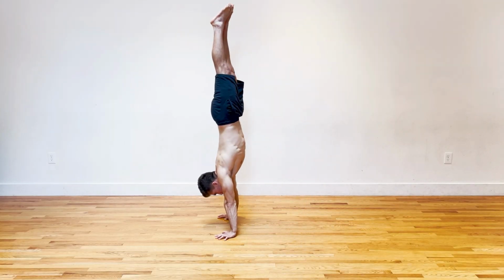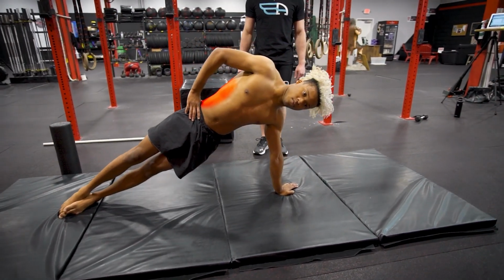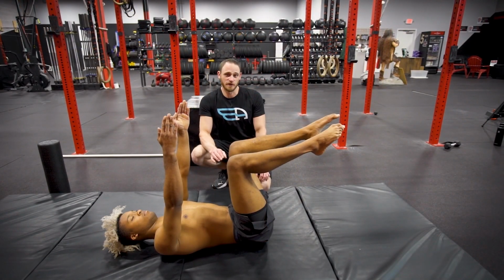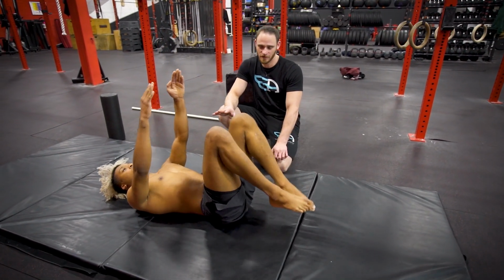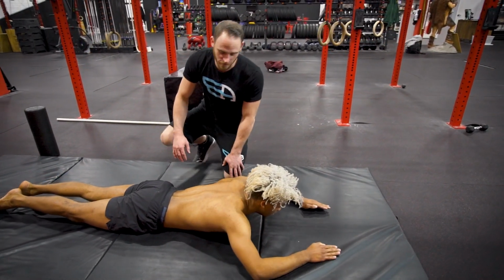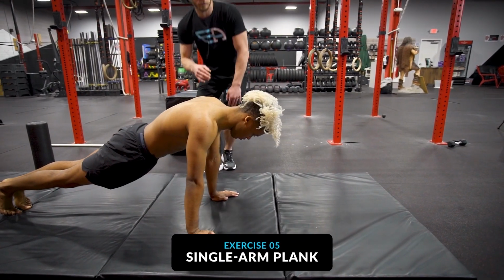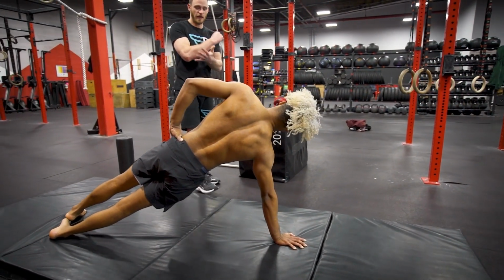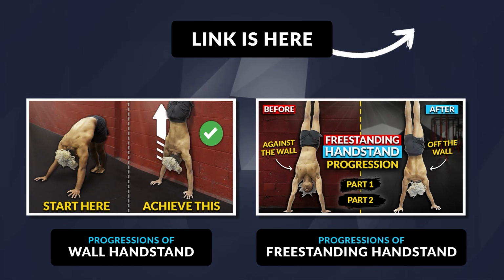Do You Need Core Strength to Master the Art of Handstands?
In the world of handstands, there's one question that often arises: Do You Need Core Strength to Master the Art of Handstands? Today, we're diving deep into this topic to provide you with valuable insights and practical answers in the final part of our 4-part series.

 If you've missed any of the previous parts, the links to all four parts are available below:

In this video, we'll break down the science and mechanics of how your core muscles impact your handstand performance and share key exercises to help you develop a solid core foundation. Whether you're a beginner or looking to refine your handstand game, this final part of the series has something for everyone.

By the end of this video, you'll have a clearer understanding of the role core strength plays in mastering handstands and the tools you need to improve. If you're serious about advancing your handstand skills, this video is a must-watch.

Let's explore the essential connection between core strength and handstand mastery in the grand finale of our 4-part series. Thanks for joining us, and let's get started on your handstand journey! 🤸‍♂️

Chapters:
00:00 - Intro
01:26 - Exercise 01: Dead Bug
02:55 - Exercise 02: Hollow Hold
03:16 - Exercise 03: Superman Hold
04:01 - Exercise 04: Two Arm Plank
04:19 - Exercise 05: Single-Arm Plank
04:39 - Exercise 06: Side Plank
04:52 - Exercise 07: Rear Plank
05:28 - Outro
05:58 - Progressions of Handstand
06:04 - Free Personalised Training Plan

Look good. Feel good. MOVE FREE.
⁣Come and join over 50,000 current users 💪